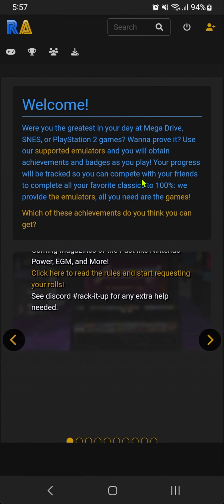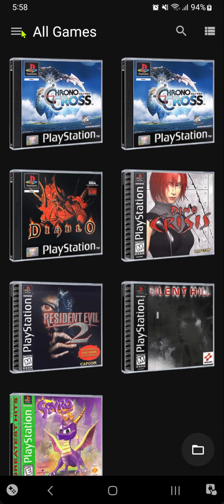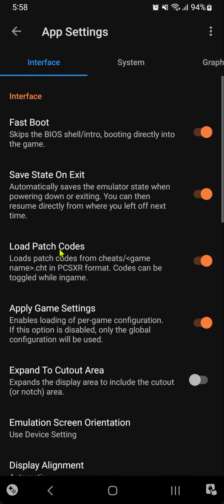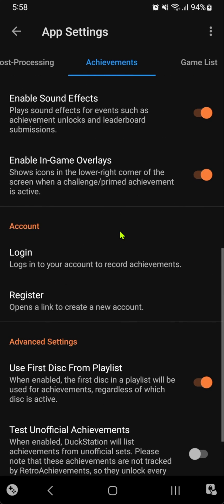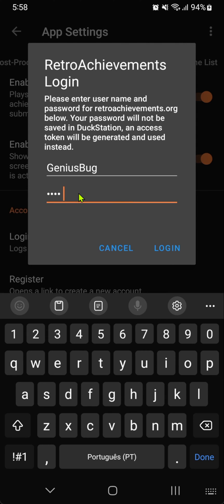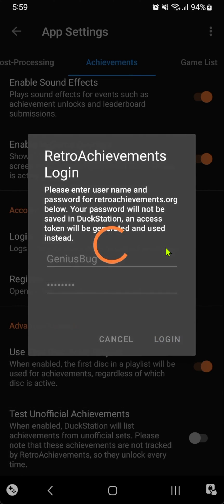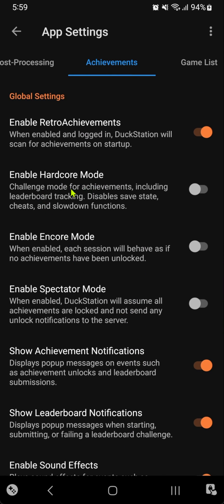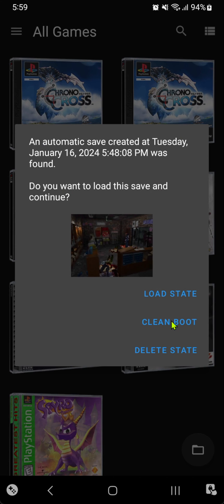How to Enable Retro Achievements in DuckStation Android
📱Phone Specs:
OS: Android 13
Model: SM-A137F
RAM: 4GB
Chipset: Mediatek MT6769V/CU Helio G80 (12 nm)
CPU: Octa-core (2x2.0 GHz Cortex-A75 & 6x1.8 GHz Cortex-A55)
GPU: Mali-G52 MC2